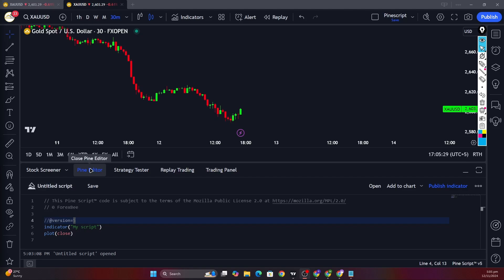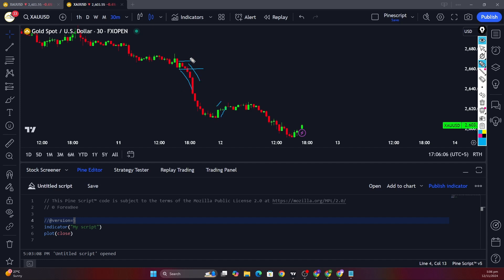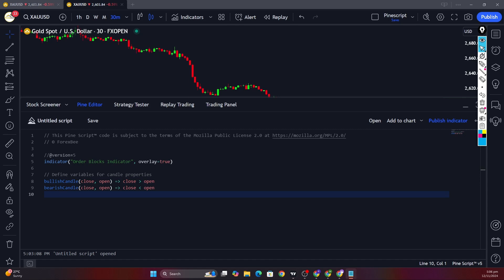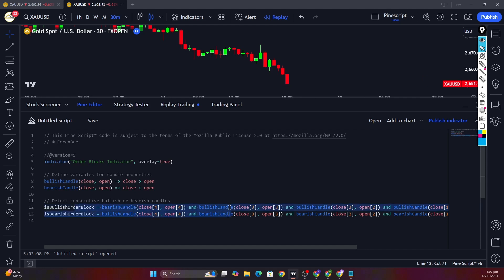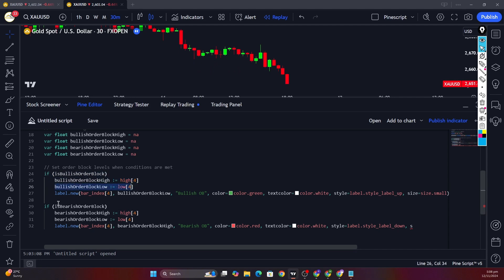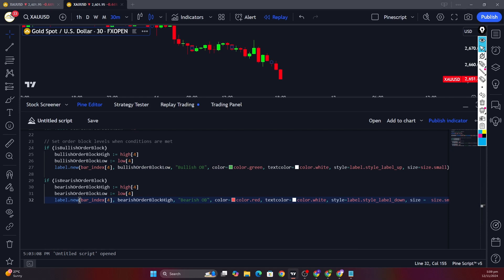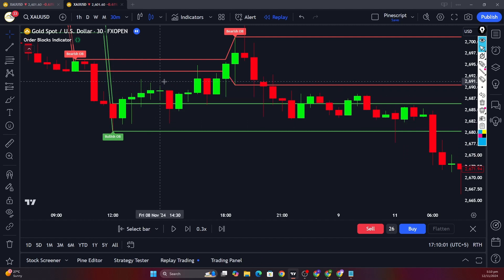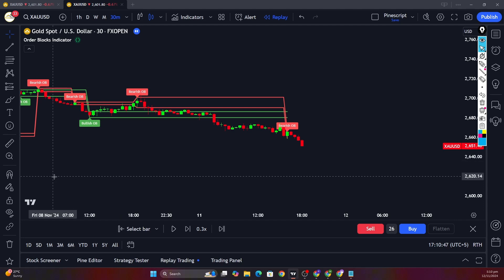Make Your Order Blocks Indicator in pinescript | Lesson 47 | Pinescript Course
In this video, we'll walk through the process of creating an order blocks indicator using Pine Script. Learn how to identify key market structure levels and spot order blocks that signal potential price reversals or continuations. Whether you're a beginner or experienced in coding, this step-by-step guide will help you understand how to build and customize your own order blocks indicator for better trading decisions.

🔹 What You'll Learn:

What order blocks are and why they're important
How to write Pine Script for order blocks detection
How to customize the indicator for your trading style